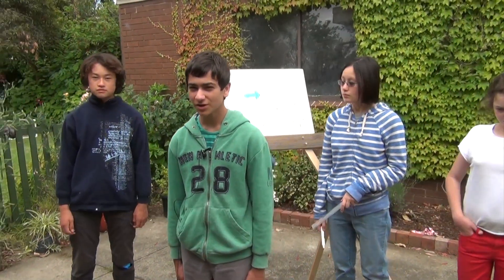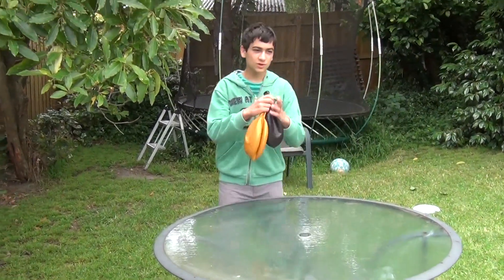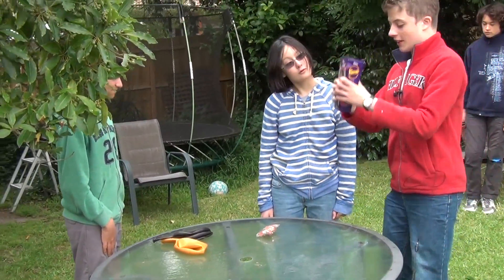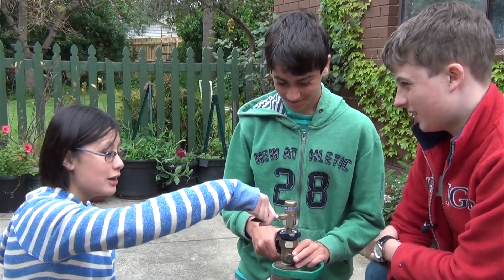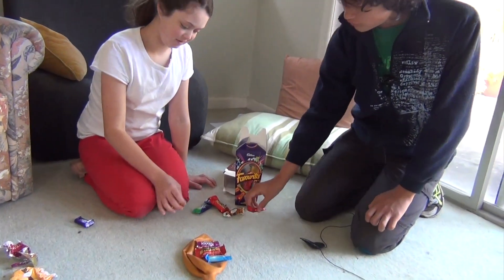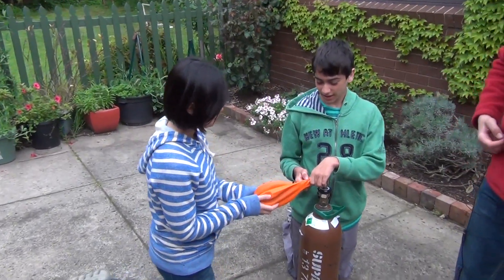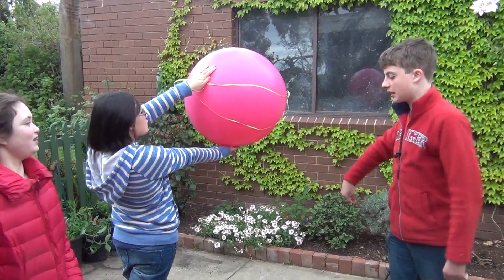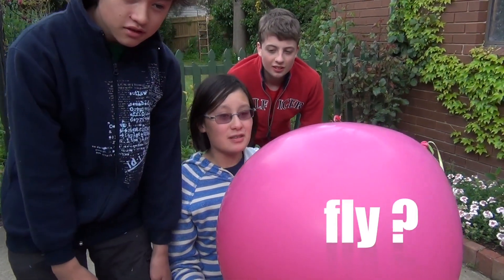Mythbusters- the Balloon Busters part 1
We have done a Mythbusters-style of video, where we investigated busting balloons with chocolates inside.
In other words we tried to make a HELIUM BALLOON INTO A PINATA.
Did it work? Or did the chocks sink the balloon?